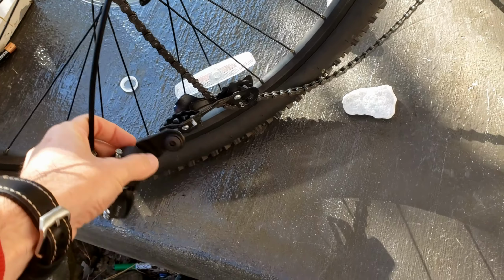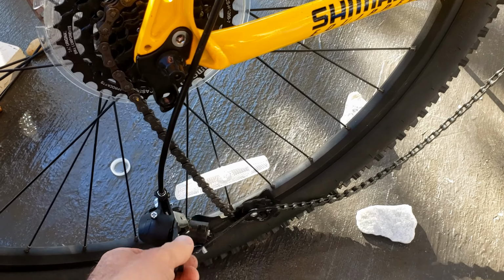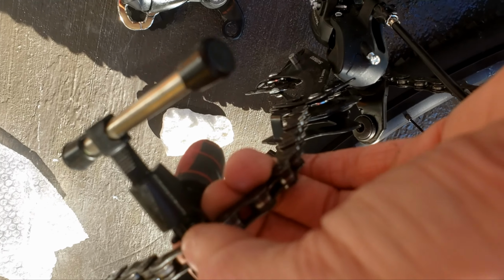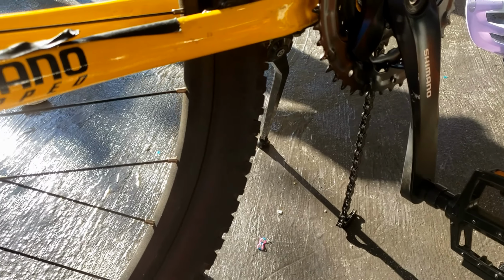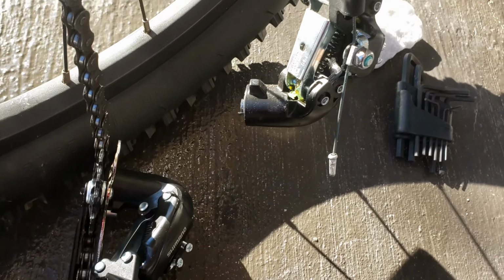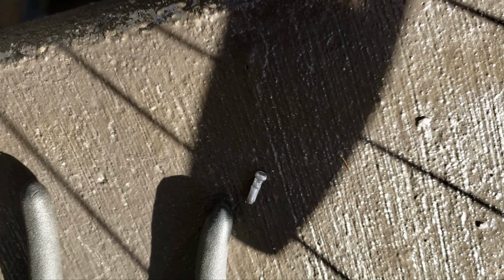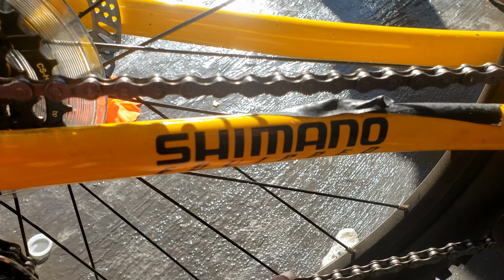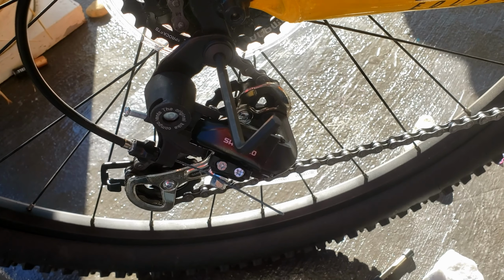How to replace your bicycle derailleur or derailer DIY Bicycle repair.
On this channel I do electronics and household items reviews as well as DIY projects around the house such as fixing cars, fixing plumbing etc.

Here are some tools and items you need (below are examples, but make sure they are the right size and fit:
bike chain breaker

Items I use:

Nikon D5300
Logitech C920 webcam
Boya Lav Mic
Takstar shotgun mic
Comica wireless mic